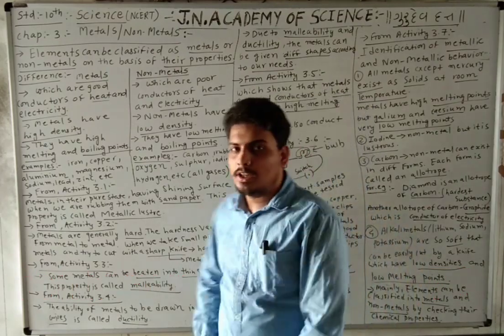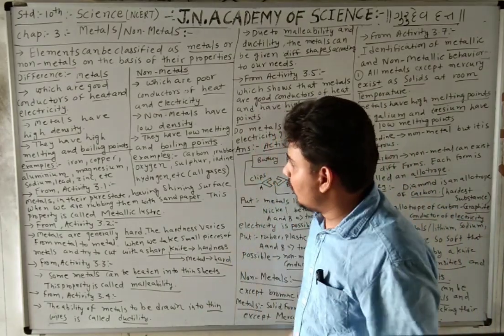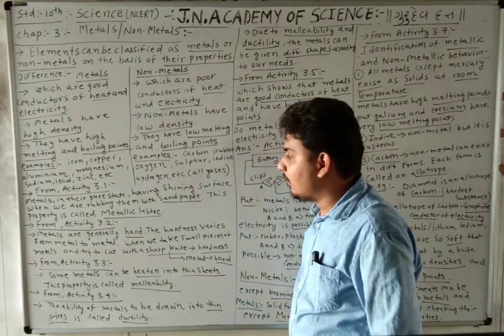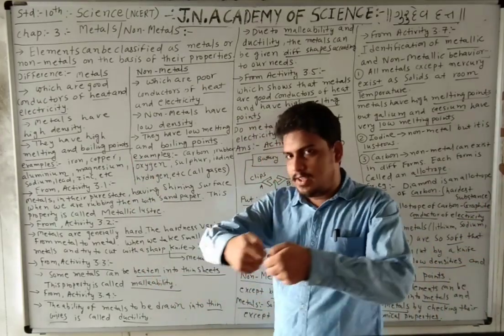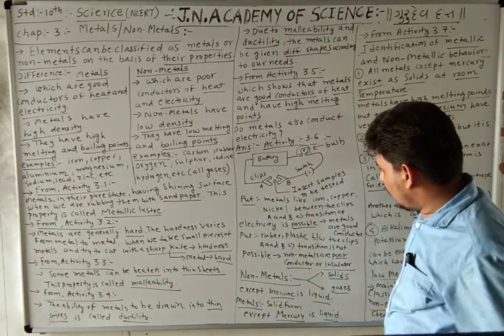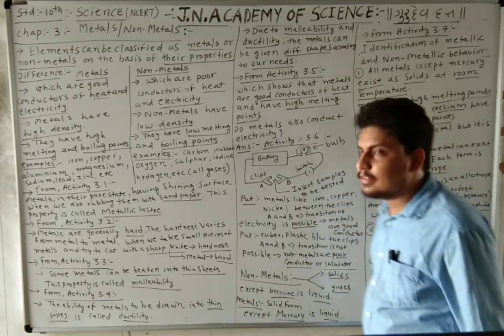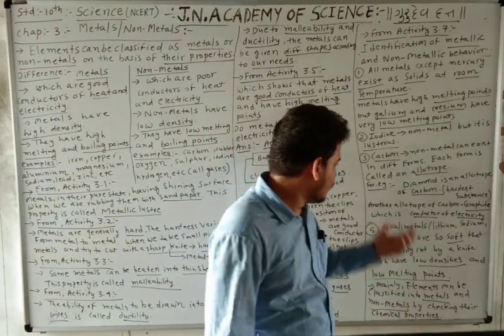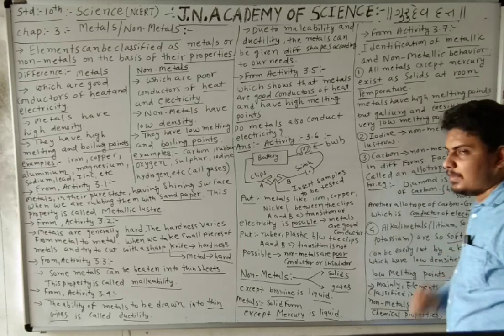Chap-3 metals and non-metals( science),std-10th english medium (NCERT syllabus)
About introduction of metals and non-metals and basic characteristics,experiment 's conclusions.